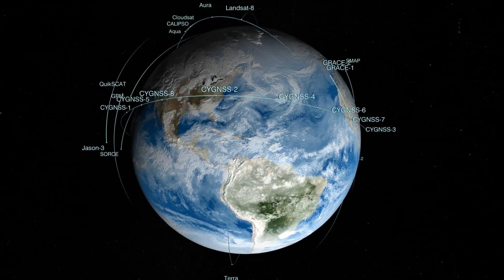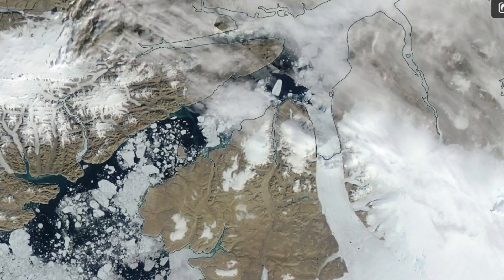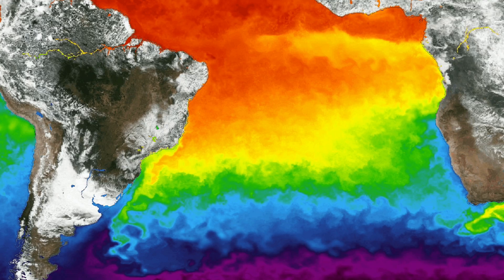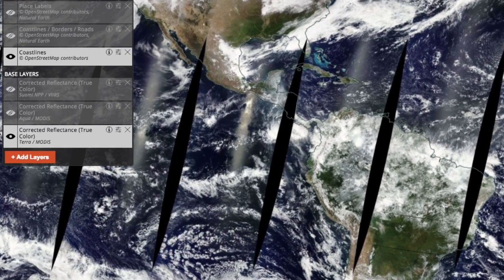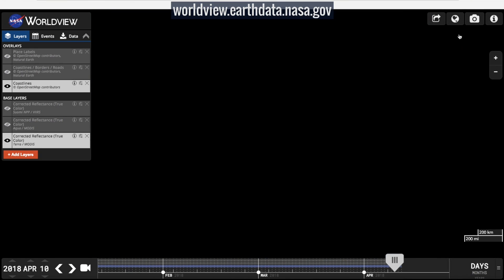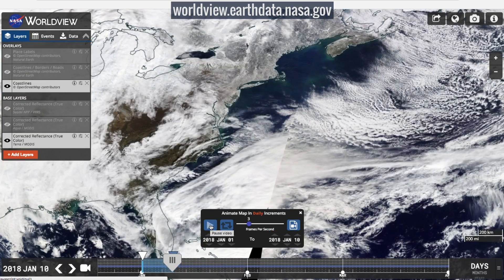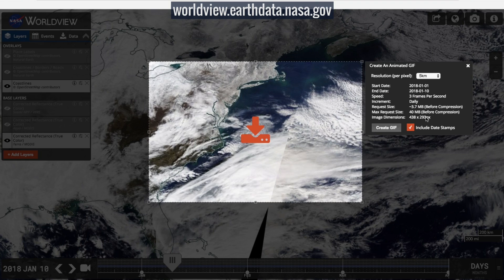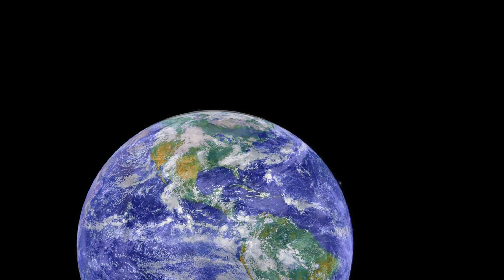How to View and Share Your Planet with Worldview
NASA's Worldview app lets you explore Earth as it looks right now or as it looked almost 20 years ago. Through an easy-to-use map interface, you can watch tropical storms developing over the Pacific Ocean; track the movement of icebergs after they calve from glaciers and ice shelves; see wildfires spread and grow as they burn vegetation in its path. Pan-and-zoom to your region of the world to see not only what it looks like today, but to investigate changes over time. Worldview's nighttime lights layers provides a truly unique perspective of our planet at night.

What else can you do with Worldview? Add imagery layers by discipline, natural hazard, or key word to learn more about what's happening on this dynamic planet. View Earth's frozen regions with the Arctic and Antarctic views. Take a look at current natural events like tropical storms, volcanic eruptions, wildfires and icebergs at the touch of a button using the "Events" tab. See a view you like? Take a snapshot and share your map with a friend or colleague. Want to track the spread of a wildfire? You can even create an animated gif to see change over time.

Explore your Earth your way with Worldview today!

Credit: NASA's Goddard Space Flight Center/Kathryn Mersmann